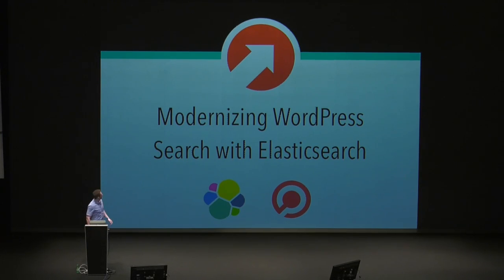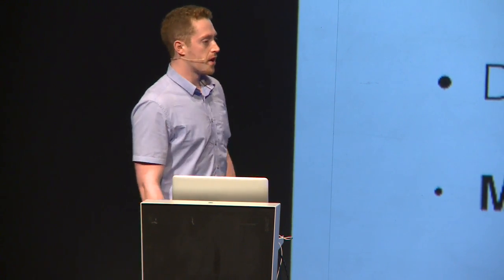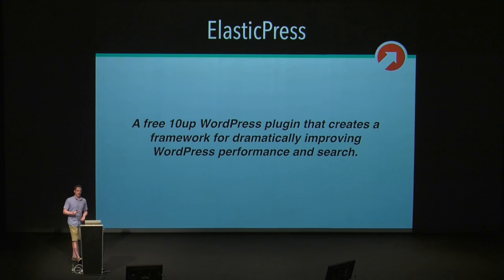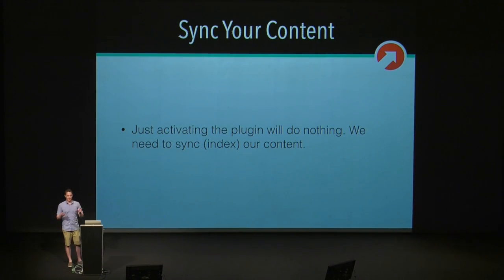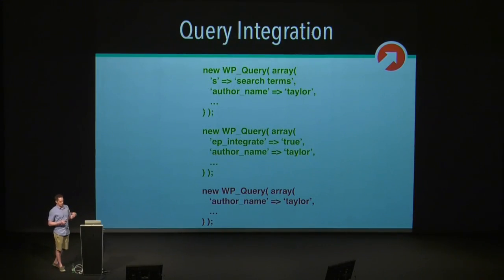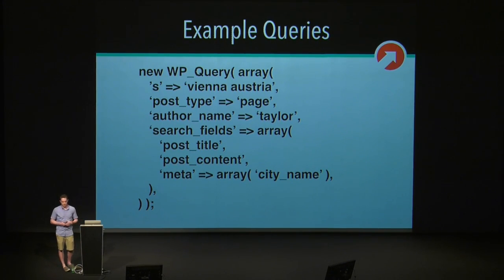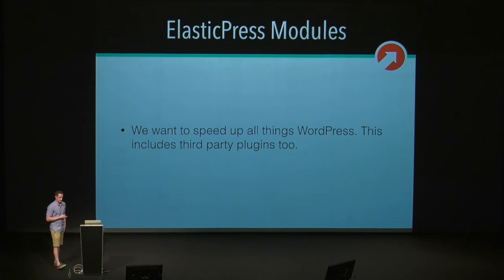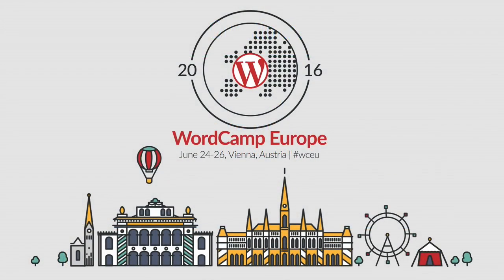Taylor Lovett: Modernizing WordPress Search with Elasticsearch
WordPress search is notoriously lacking. Why? MySQL is not search optimized. Elasticsearch is a scalable database that when coupled with WordPress produces extremely powerful results. This talk will cover what Elasticsearch is, why it’s important, and integrating it with a WordPress website using a 10up open source plugin called ElasticPress. ElasticPress has become increasingly popular in the WordPress community even being leveraged by popular hosting companies such as WP Engine.